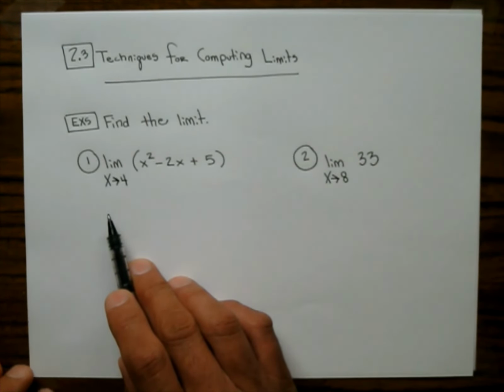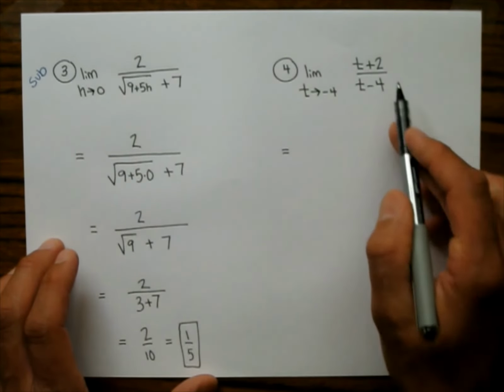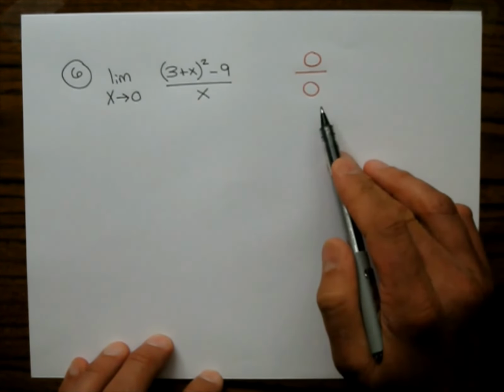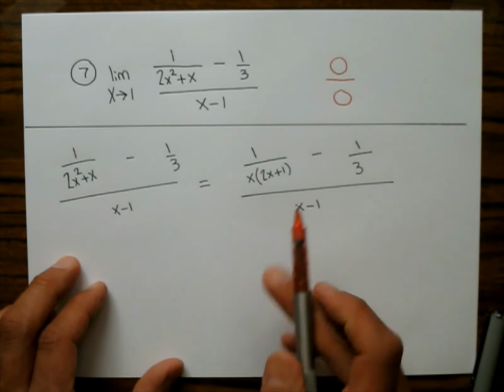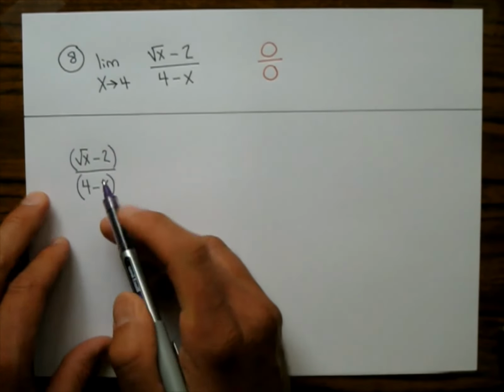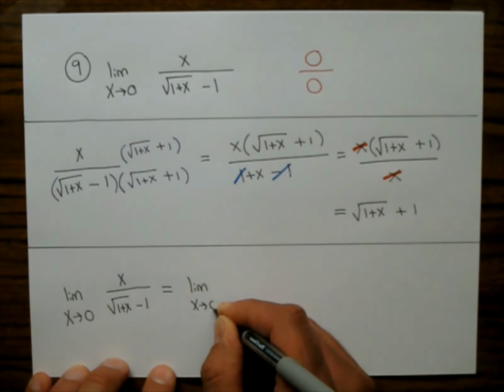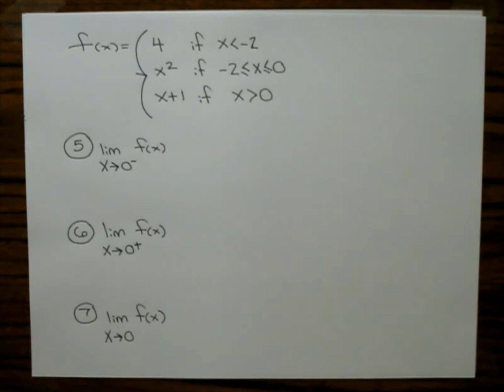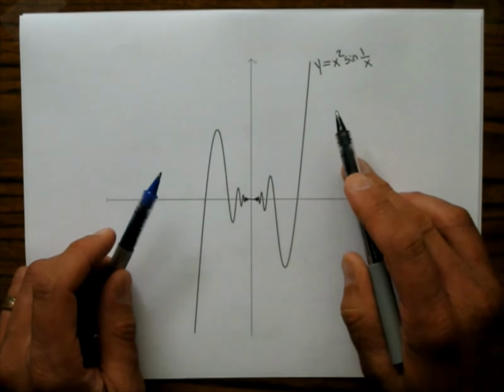265A Lecture 9 2.3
Techniques for Computing Limit:  substitution, reducing, rationalizing the denominator or numerator, and the Squeeze Theorem (or Pinching Theorem or Sandwich Theorem).